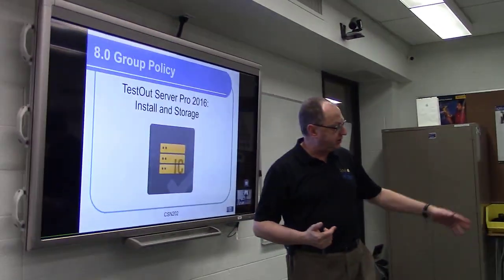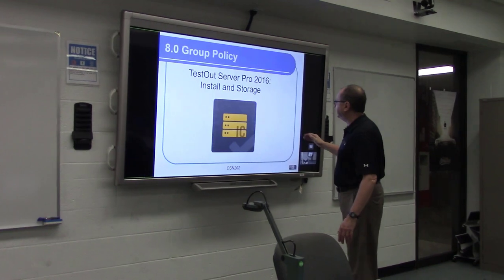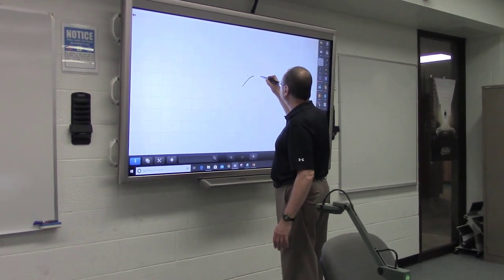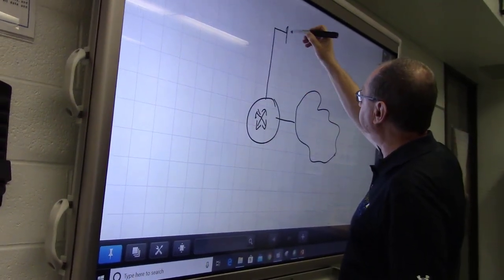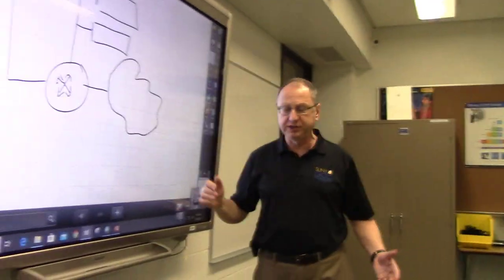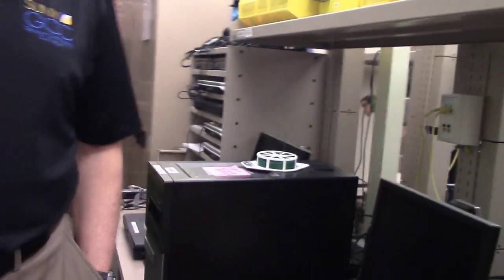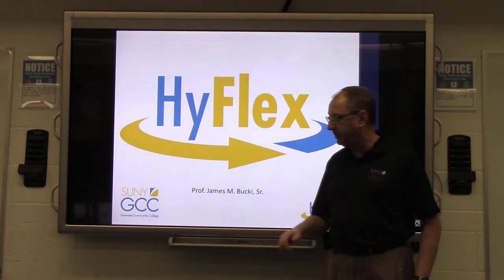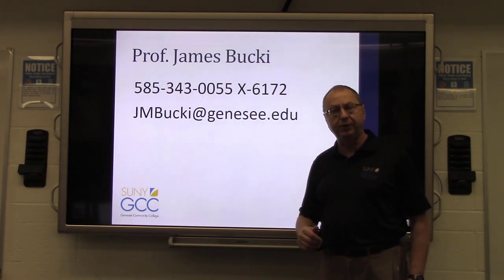Genesee Community College CSN Lab Tour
The IT degree programs at Genesee Community College focus on an interactive hands-on environment while learning the latest technology. Here is a tour of the two Computer Systems and Network Technology Laboratories that allow students to explore the world of Information Technology while learning valuable skills that employers seek.